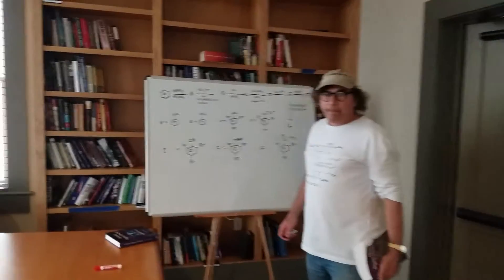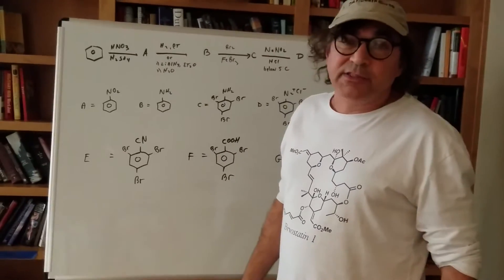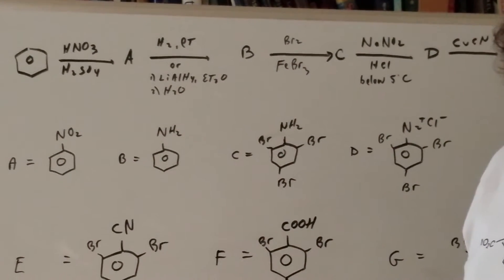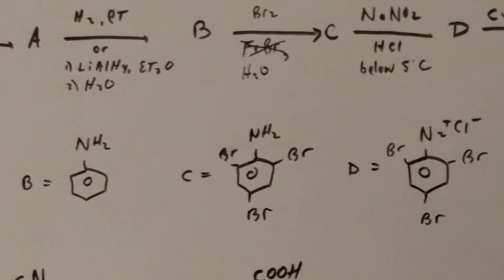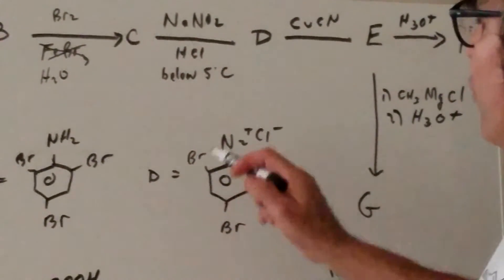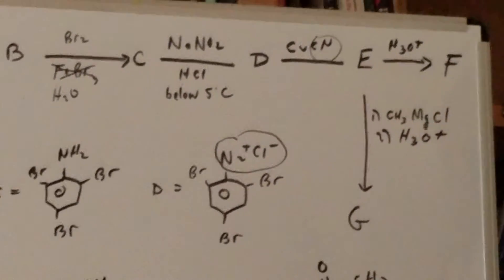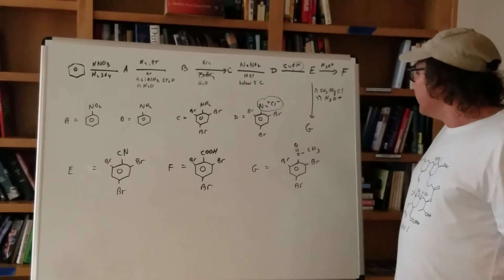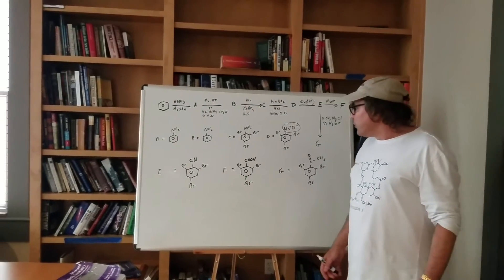Diazonium Salts - Aromatics - Organic Chemistry - ORGOMAN - Dr. Romano | DAT Destroyer